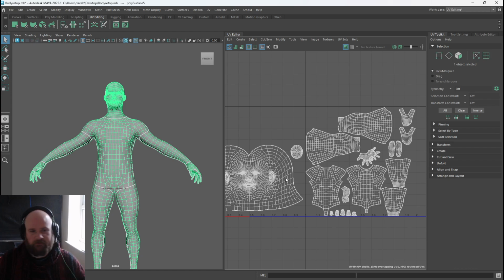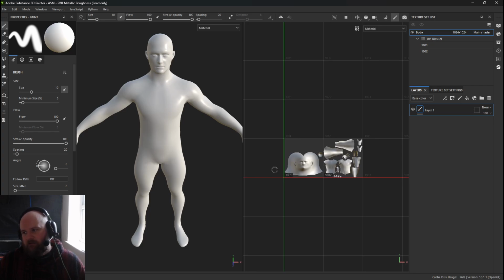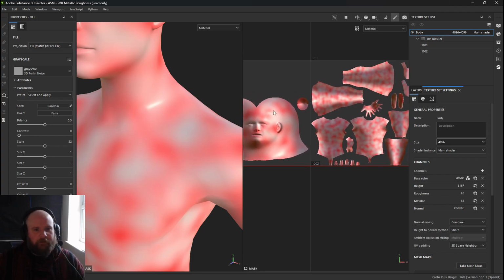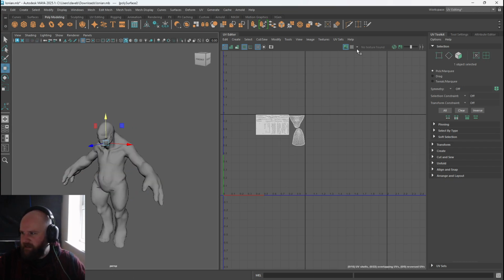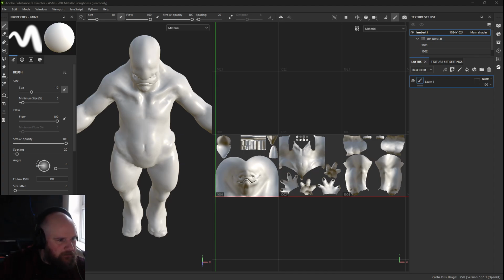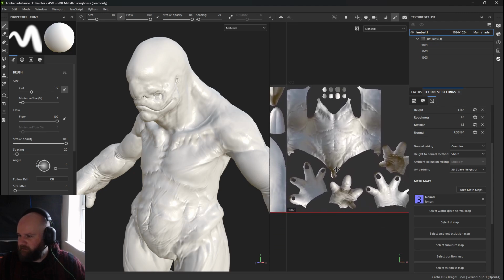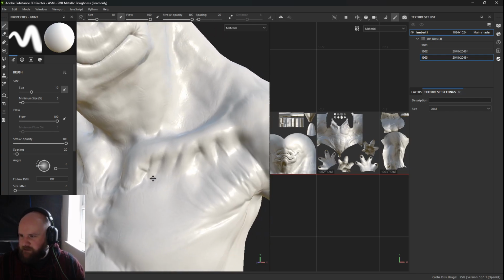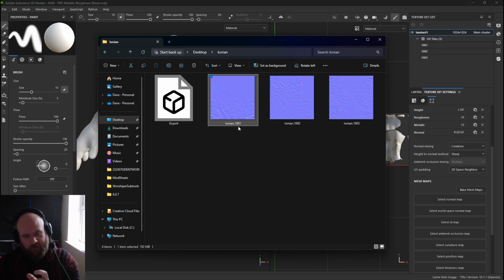Setting Up Multiple UDIMs in Mata for baking and texturing.